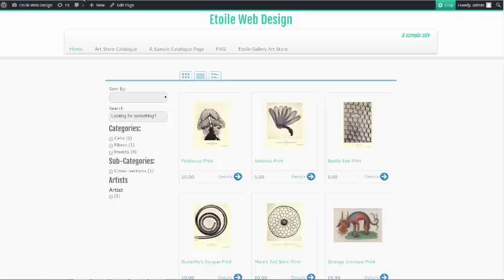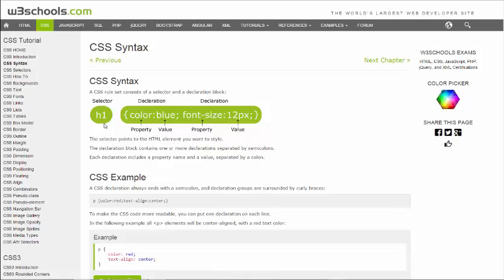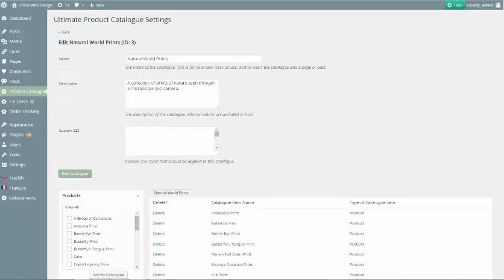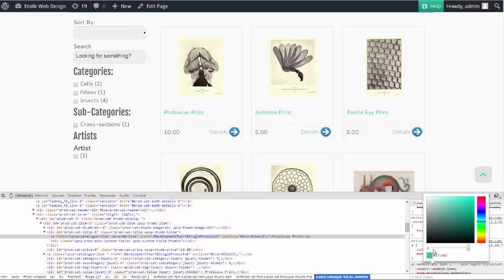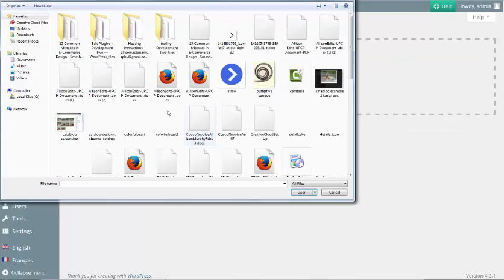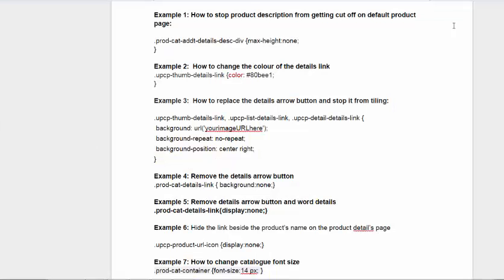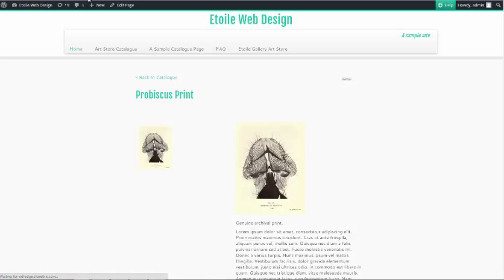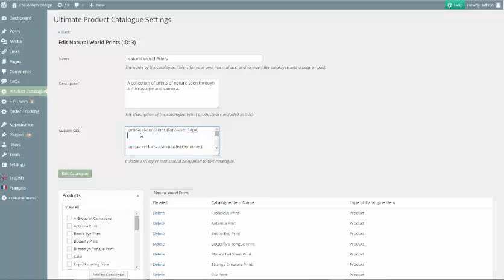Ultimate Product Catalog Plugin - Video 8 - Custom CSS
A brief overview of using the Custom CSS feature and common CSS fixes in the Ultimate Product Catalog plugin.